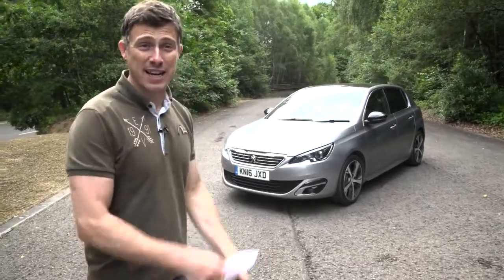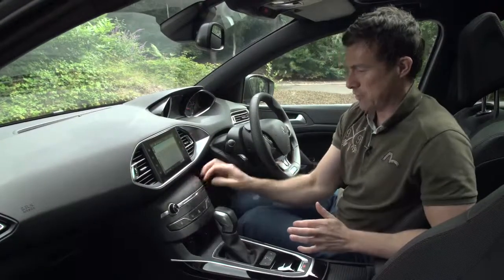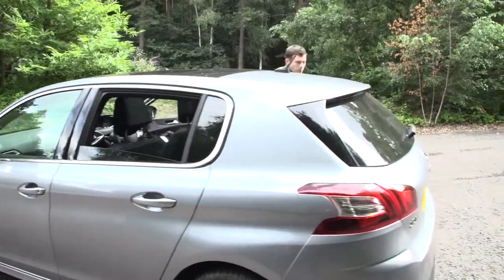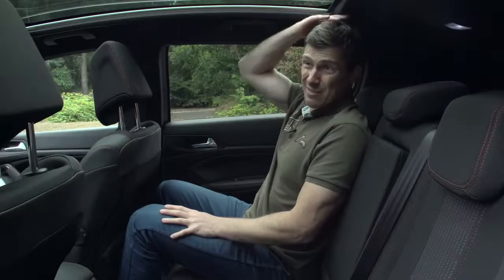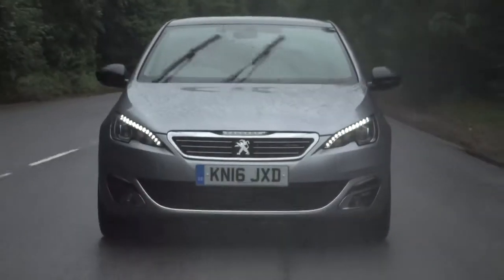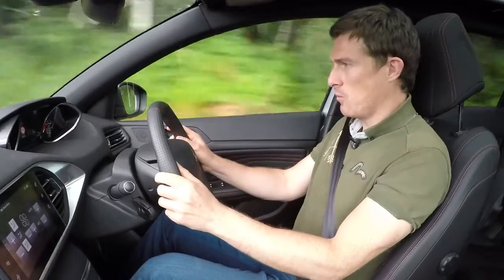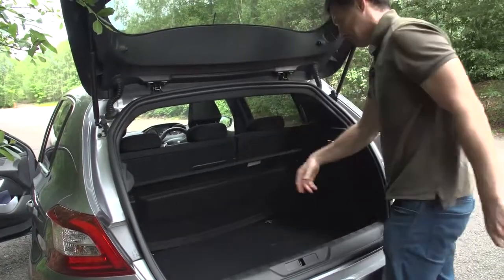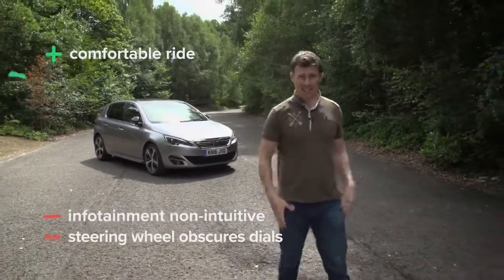FAMILY CAR - Peugeot 308 2017 Hatchback review | Mat Watson Reviews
The Peugeot 308 won European Car of the Year in 2014 but can this stylish hatchback live up to the hype of its predecessor? Can it outscore the 2016 winner, the Vauxhall Astra, or other popular hatchbacks such as the Volkswagen Golf or Ford Focus. Is it worth getting the base model with its cheap, tempting price tag, or is it better to upgrade? Have Peugeot’s exterior quality transferred over to the interior cabin, and can it pass the infamous carwow flick test? Find out all of this and more in our 4k review of the Peugeot 308Subscribe to carwow on youtube –